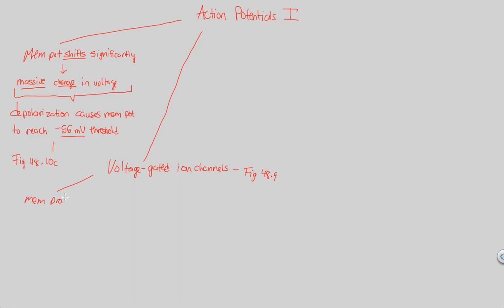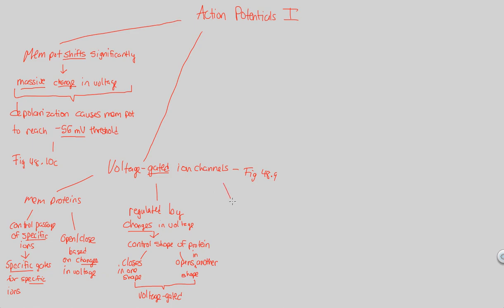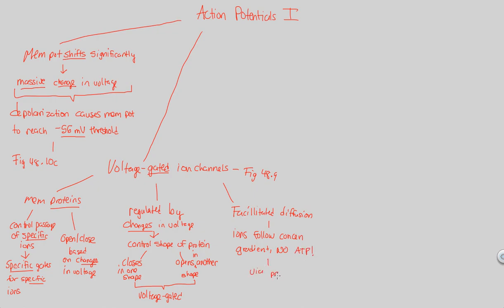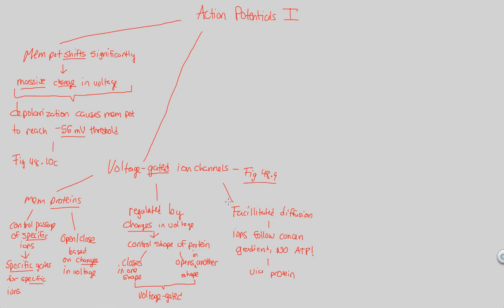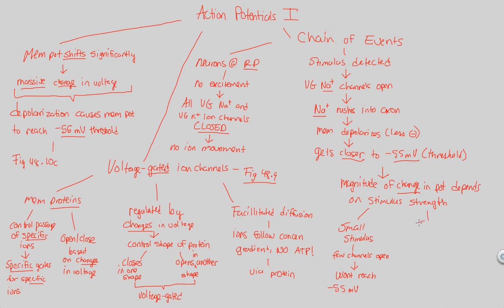Action Potentials - Action Potentials I | BIALIGY.com